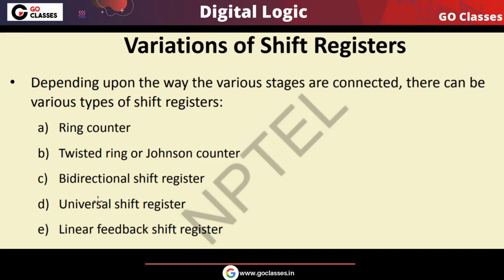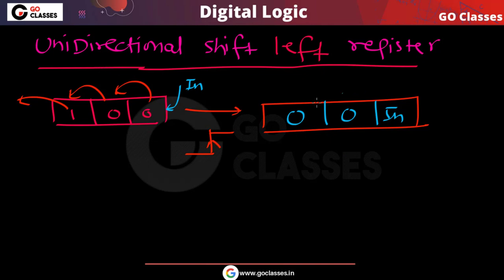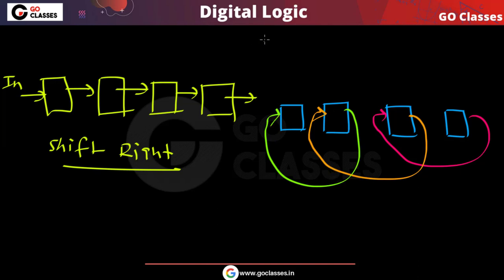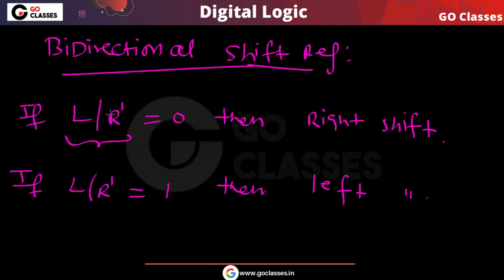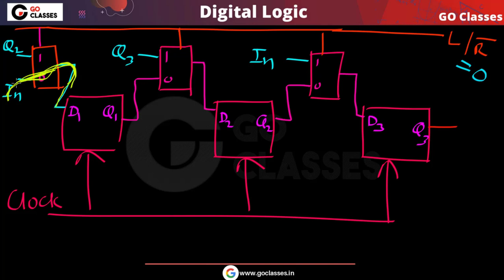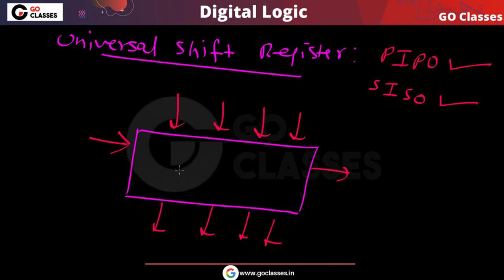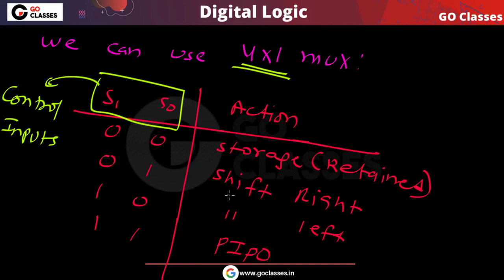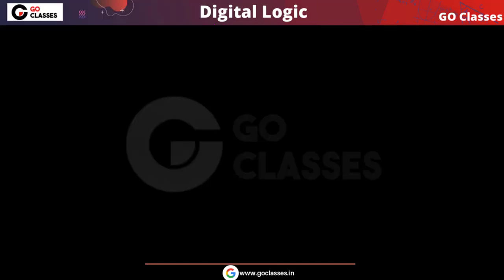Universal Shift Register | Bidirectional Shift Register | Sequential Circuits | Digital Electronics